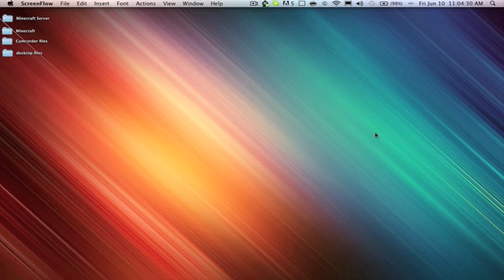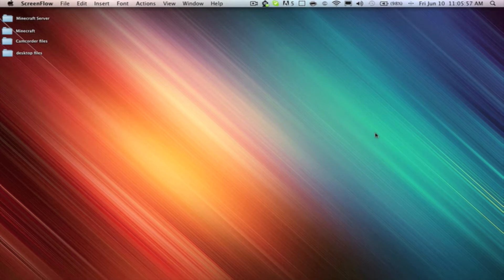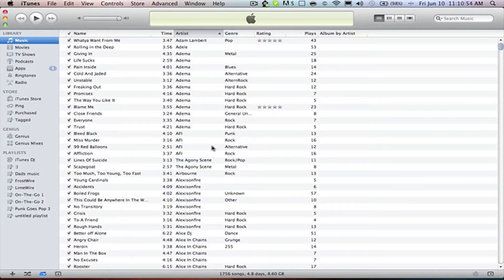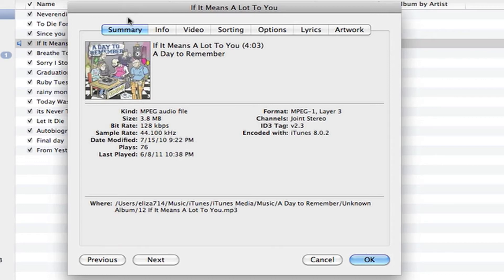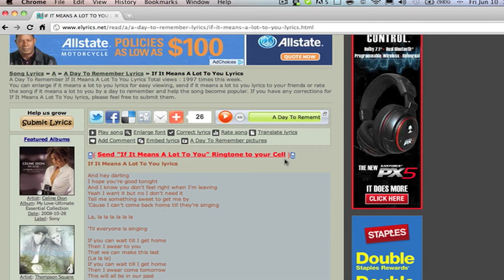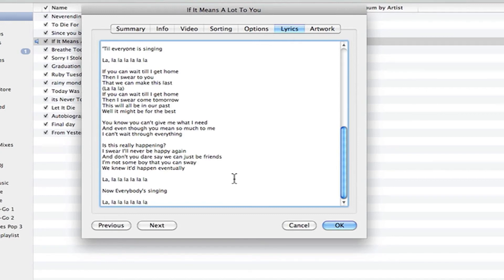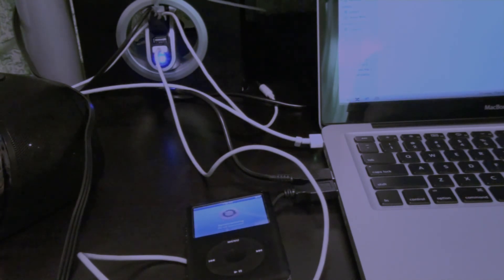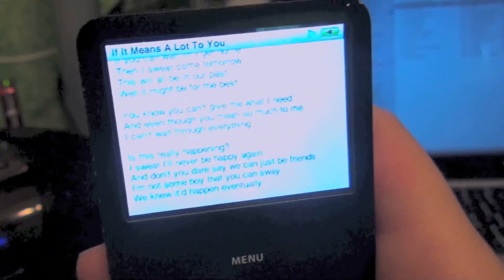How To Put Lyrics on An Ipod Free HD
Watch this video to have song lyrics on your ipod/iphone/etc!

Simple steps to put lyrics on your ipod.

Follow me through this video!